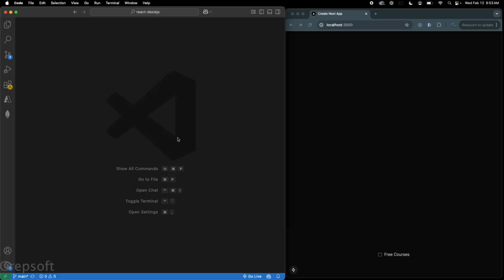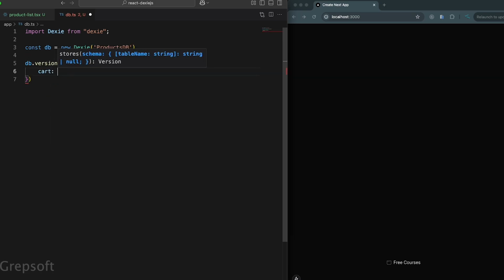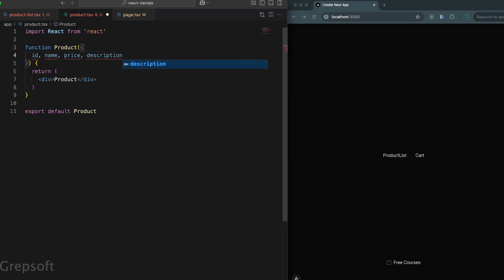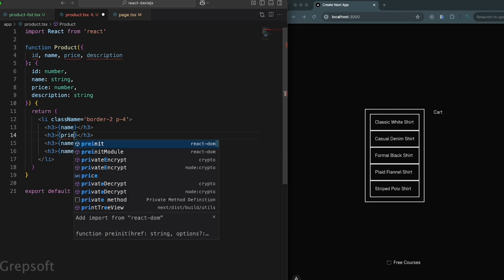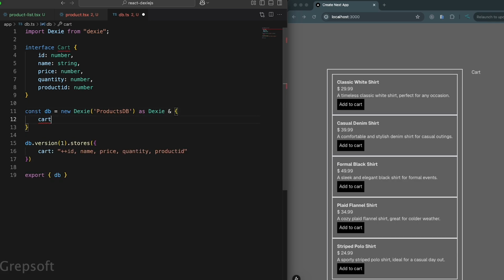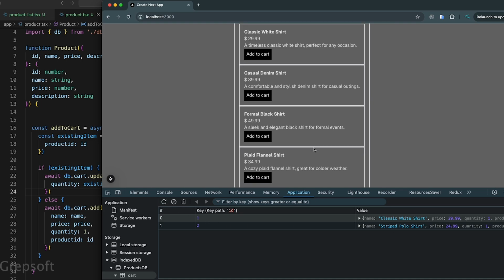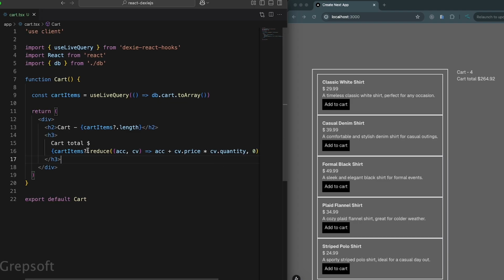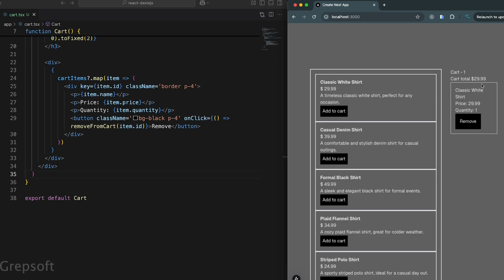This is better than React State Management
For code check my GitHub.

You can do state management by utilizing the browser's built-in IndexedDB. No need to use Context, Redux, Mobx or others.